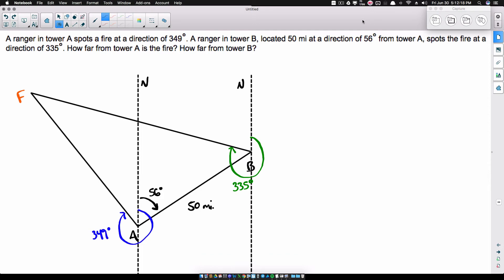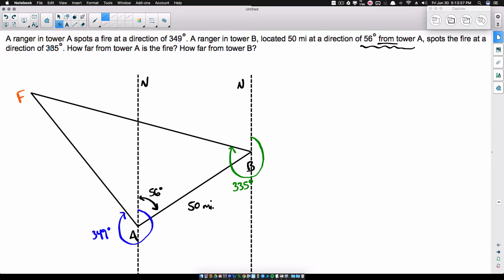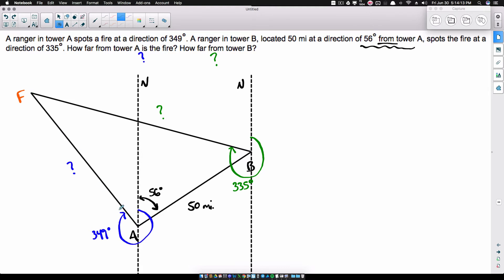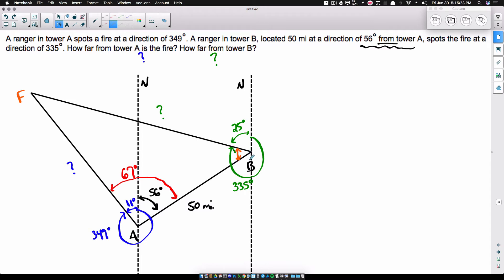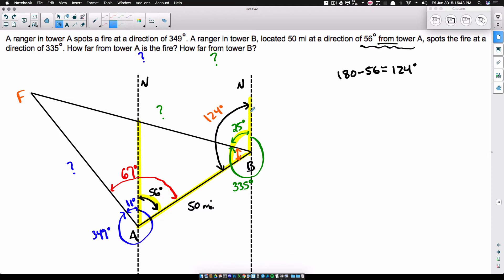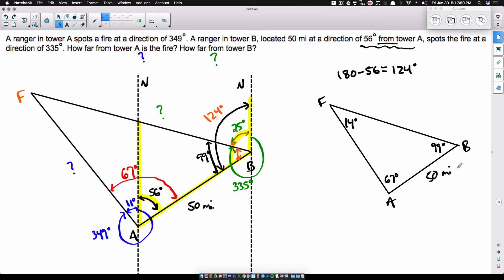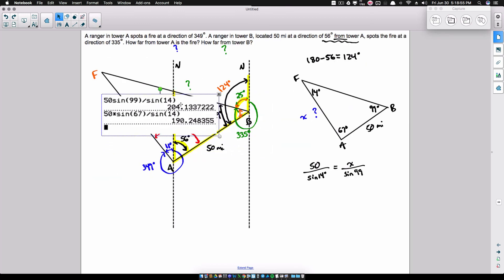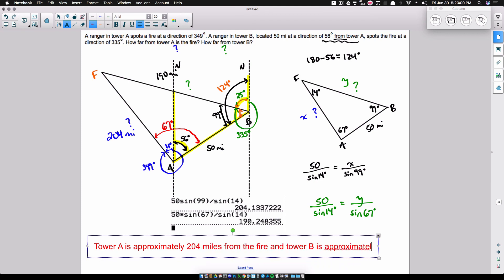Pre Calculus - Law of Sines - Fire Tower Problem